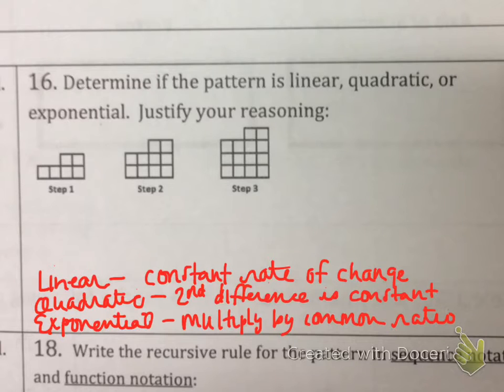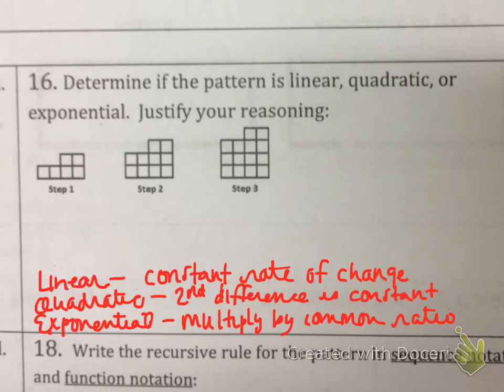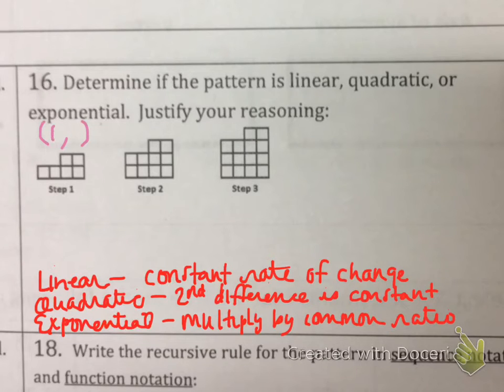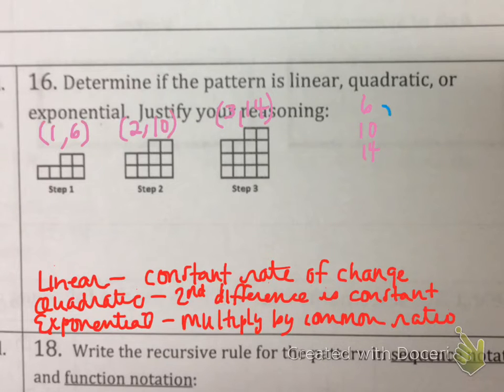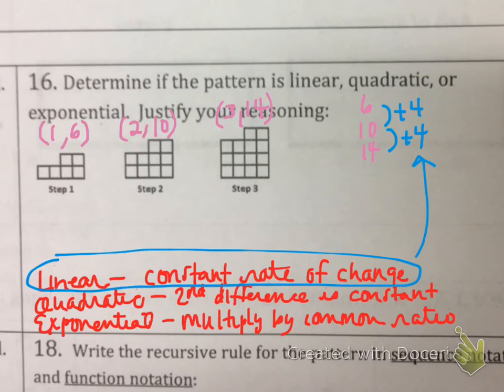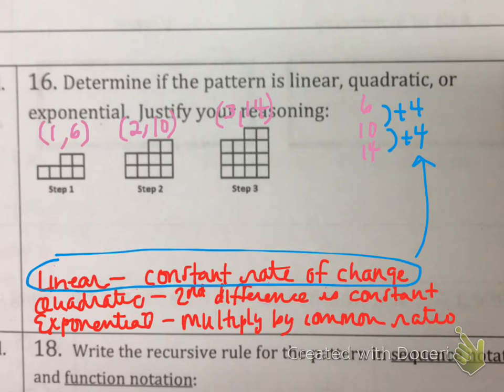Quadratic study guide # 16